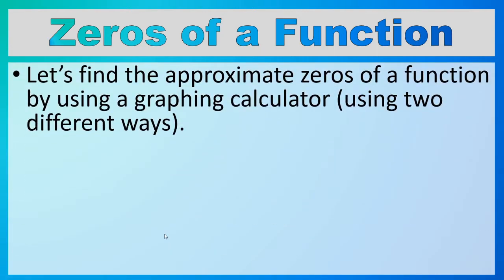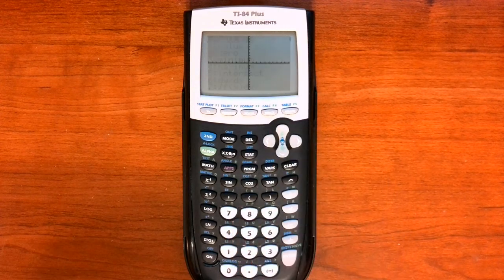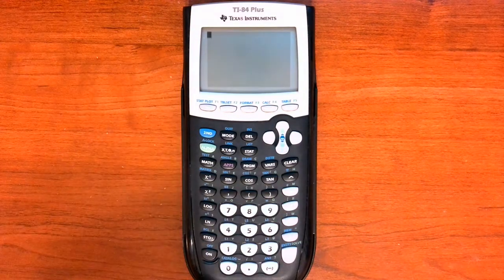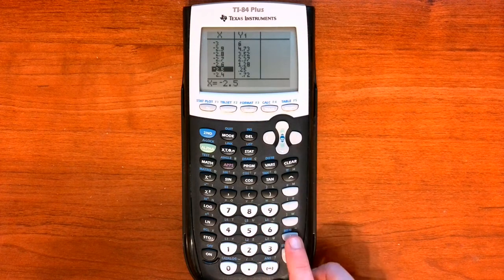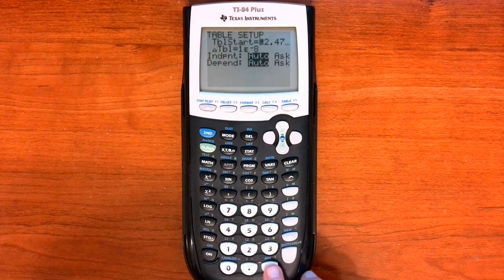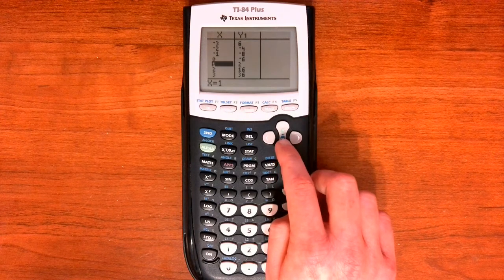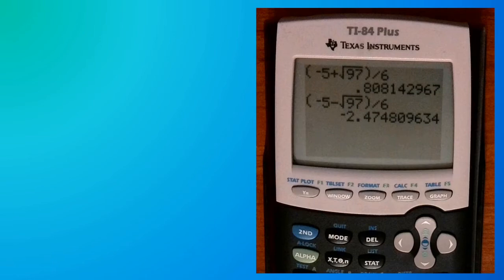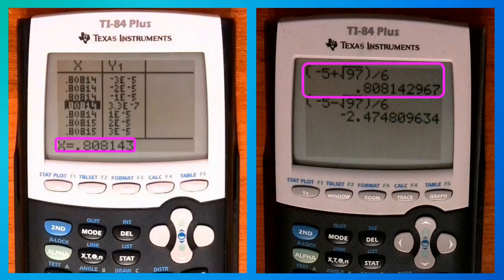Graphing Calculator | Zeros of a Function, Solutions to a Quadratic Equation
This video is about how to find the solutions to a quadratic equation, or the zeros of a function.